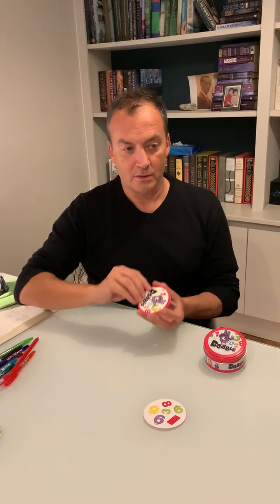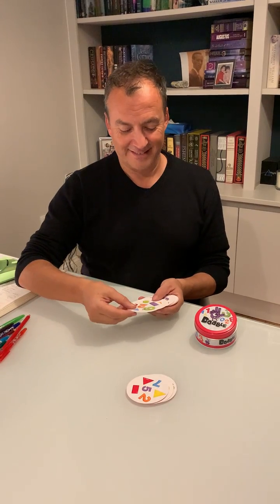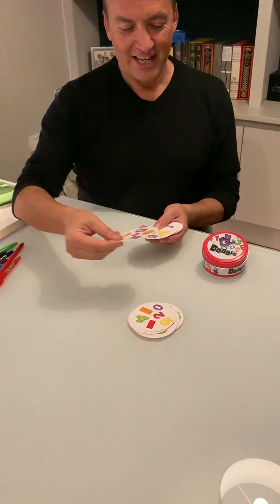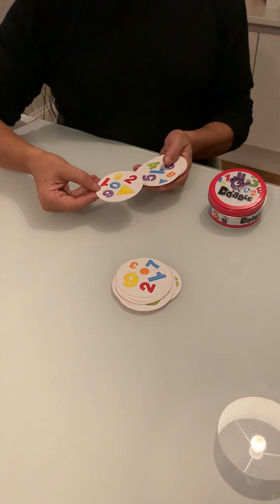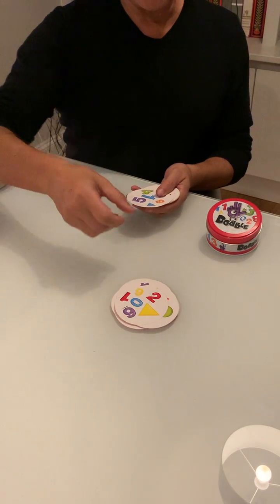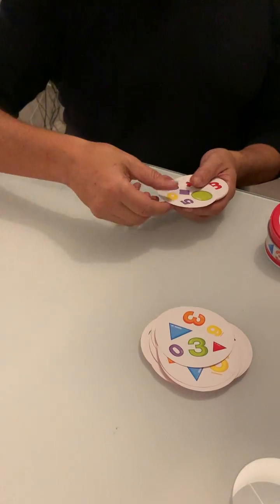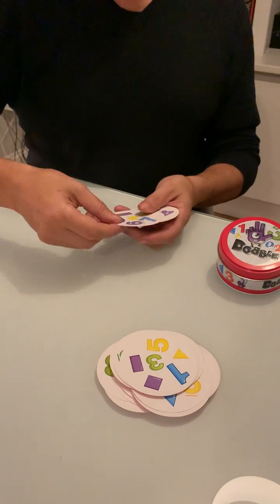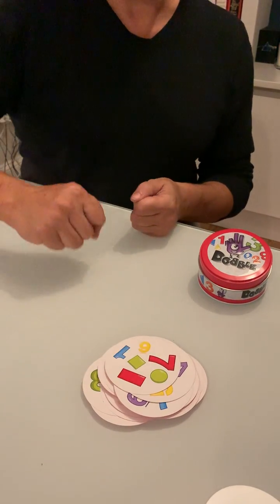Maths Dobble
Rob from The Dyscalculia Network shows how useful this game is in helping develop attention to detail, visual discrimination and have some fun with maths.